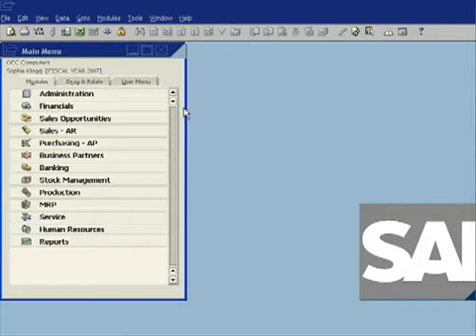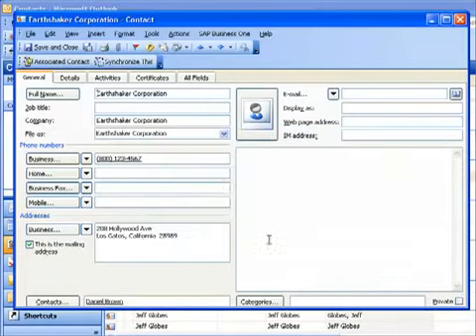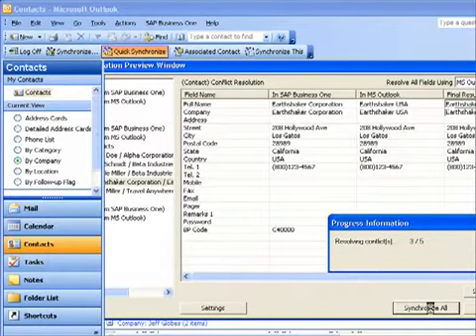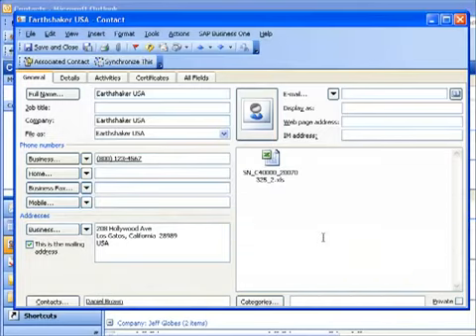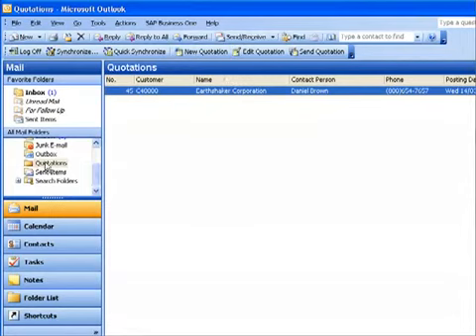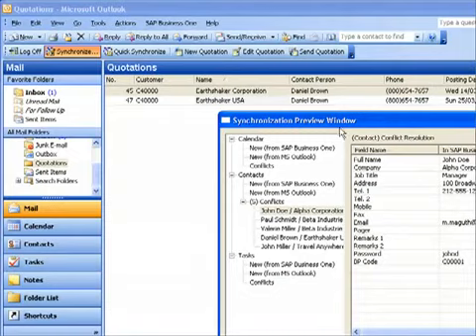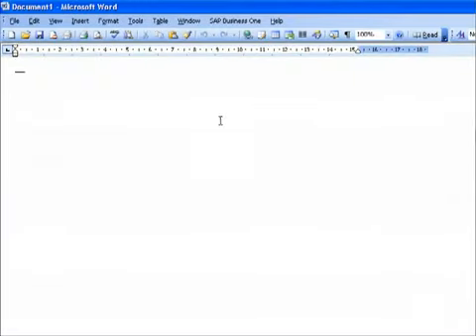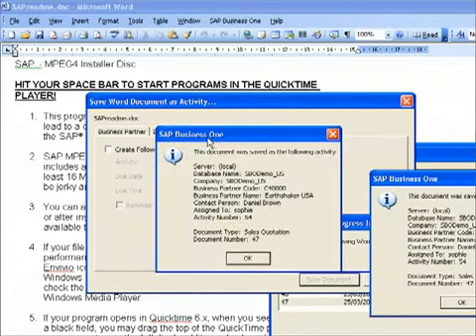SAP Business One - Compatible with Outlook and Office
Description how to synchronize and to use SAP with Outlook and Office.